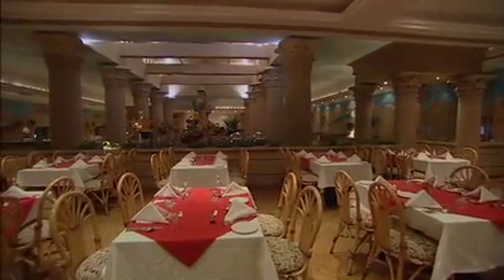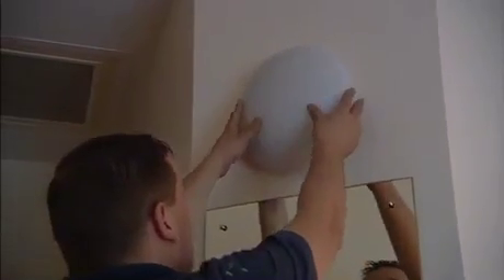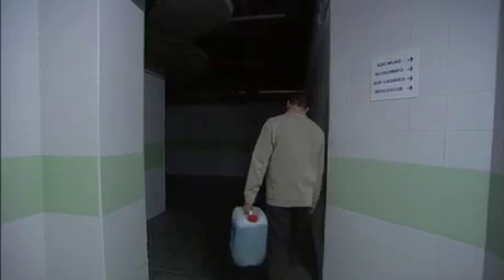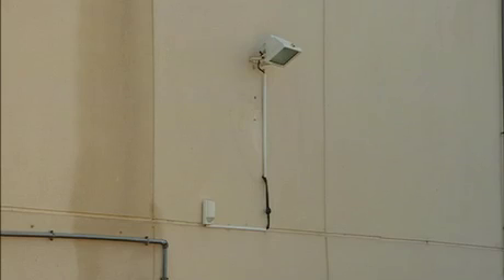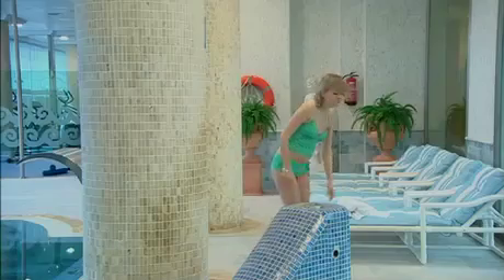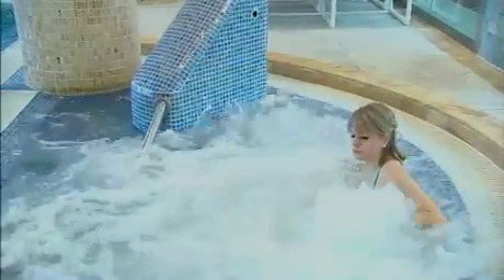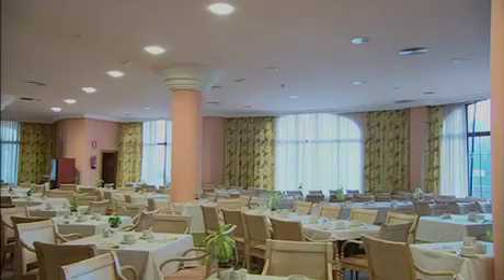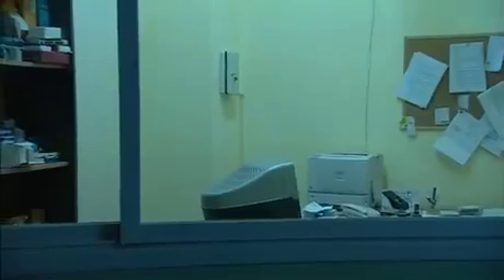Saving energy in hotels with lighting (English)